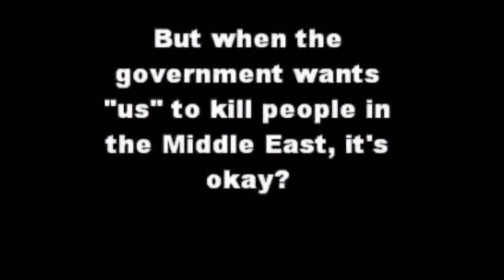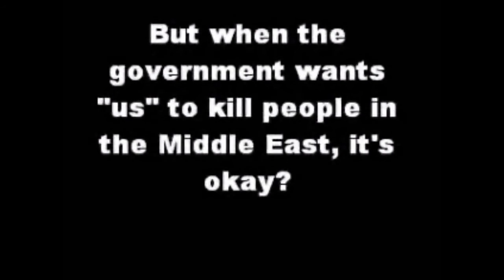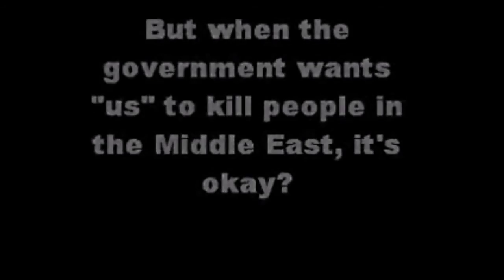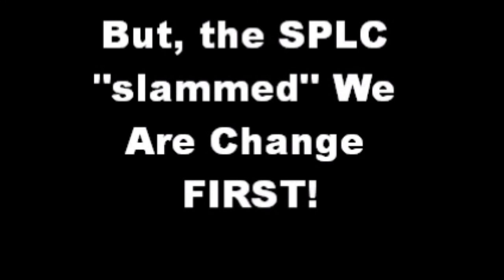splc-part2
The Southern Poverty Law Center recently issued an "Intelligence Report" on "Active 'Patriot' Groups in the United States". Stating,
"The Intelligence Project identified 512 "Patriot" groups that were active in 2009. Of these groups, 127 were militias, "common-law" courts, publishers, ministries and citizens' groups. Generally, Patriot groups define themselves as opposed to the "New World Order," engage in groundless conspiracy theorizing, or advocate or adhere to extreme antigovernment doctrines. Listing here does not imply that the groups themselves advocate or engage in violence or other criminal activities, or are racist. The list was compiled from field reports, Patriot publications, the Internet, law enforcement sources and news reports."

In response to this "report" Renea McMasters and I went to their office in Montgomery, Alabama in an attempt to get answers on how and why this report was written. Renea was able to get a meeting with Heidi Beirich and took a camera inside to capture the meeting.

You have my permission to use this as you see fit, so long as Renea McMasters, Darryl W. Perry & Free Patriot Press are given credit.